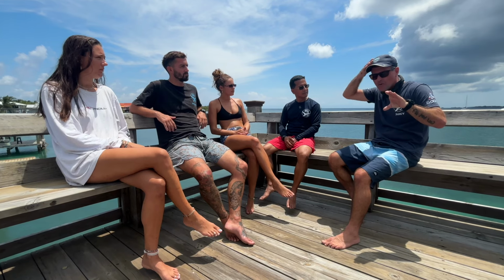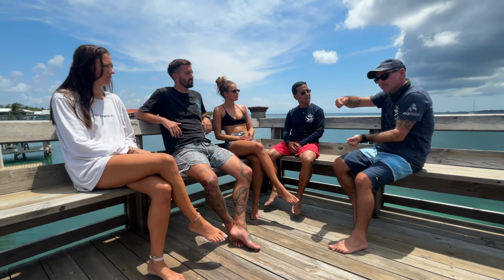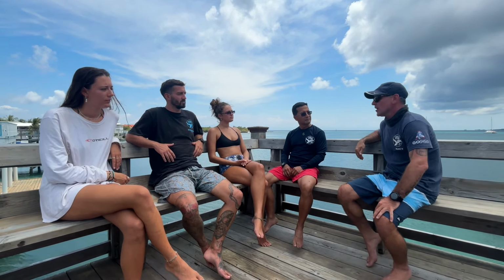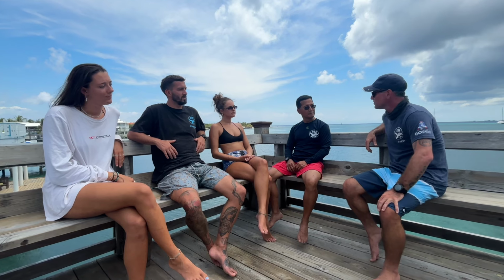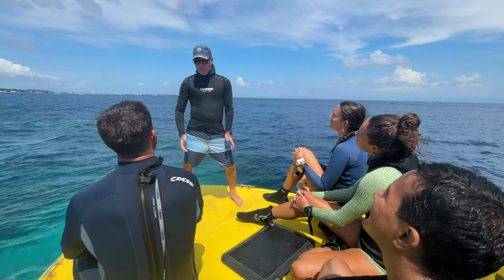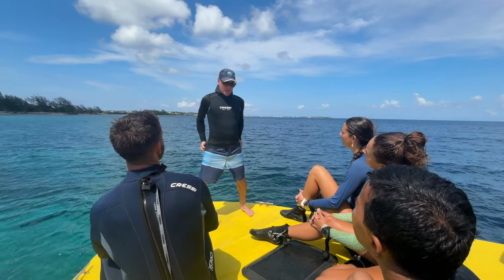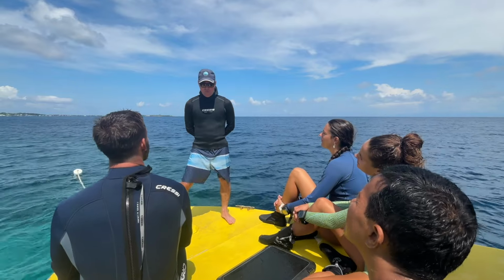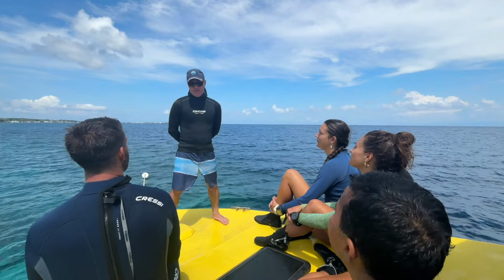PADI Instructor Development Course - Get a Perfect Score on your IDC Presentations! - Training Video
Welcome to our comprehensive training video at Utila Dive Center! In this video, we demonstrate what excellent PADI IDC presentations look like and provide tips on how to achieve a perfect 5-point score.

🔗 In This Video, You'll Learn:

Key elements of a successful IDC presentation
Detailed examples of high-scoring presentations
Tips and strategies to impress your evaluators
Common pitfalls to avoid during your IDC presentations
Our expert instructors break down each aspect of the presentation, offering invaluable insights to help you excel. Whether you’re preparing for your IDC or looking to refine your skills, this video is packed with essential information to guide you towards success.

🌊 Why Choose Utila Dive Center?

Professional, experienced instructors
Comprehensive, hands-on training
A friendly and supportive community
Beautiful diving locations and state-of-the-art facilities

Ready to perfect your IDC presentations and become a top-notch PADI Instructor?